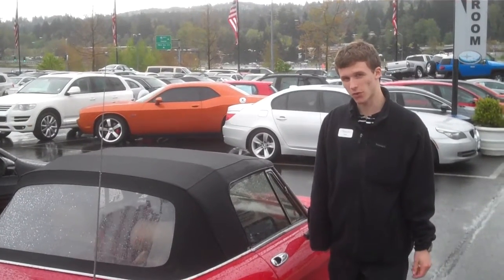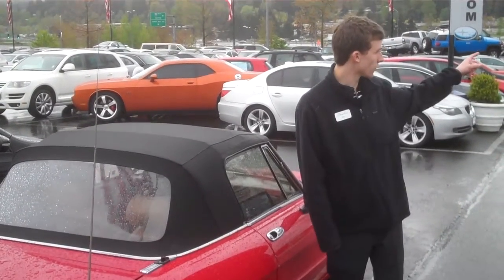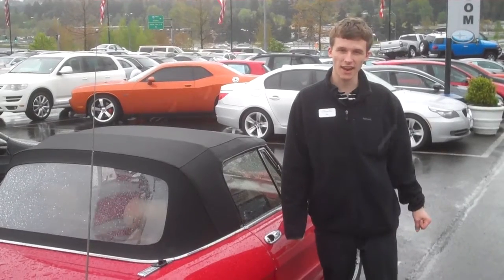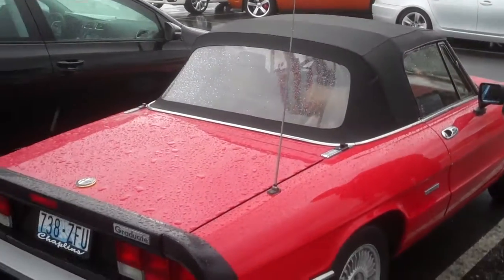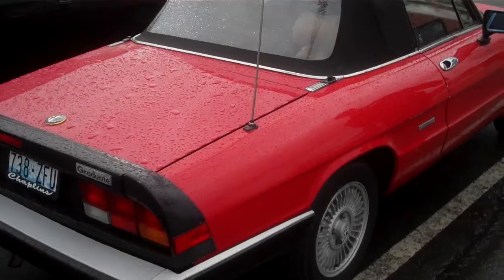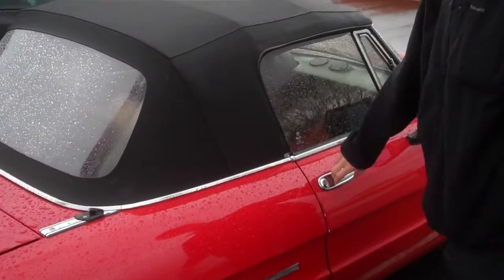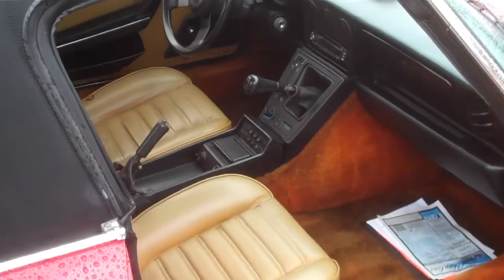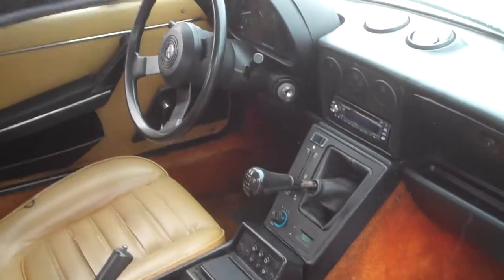1990 Alfa Romeo Spider from Chaplins Auto Group